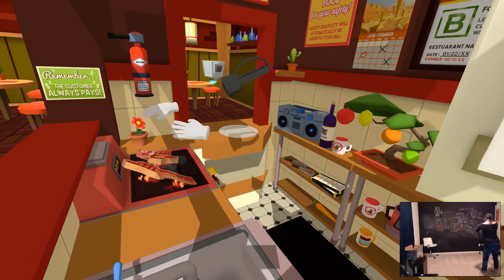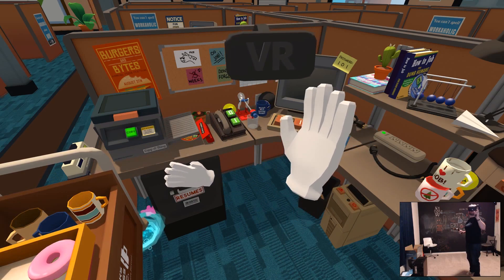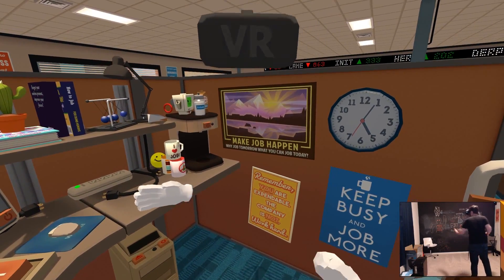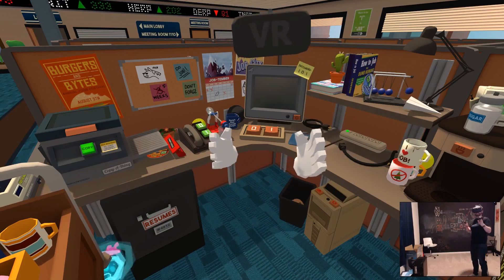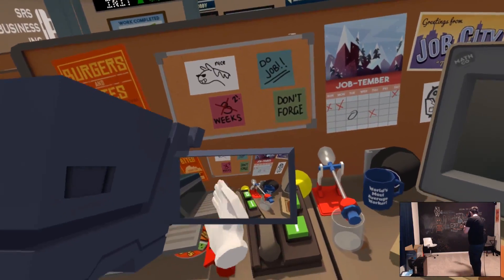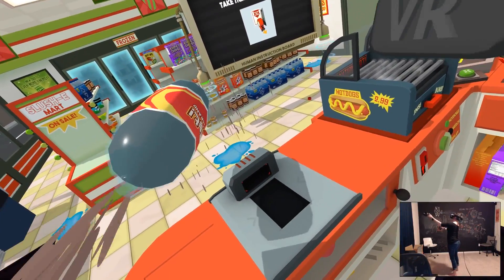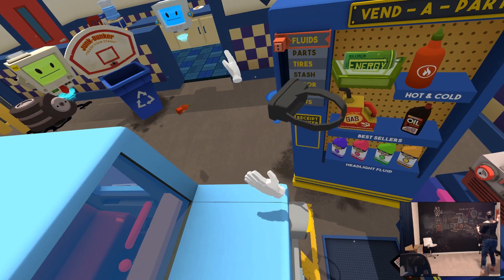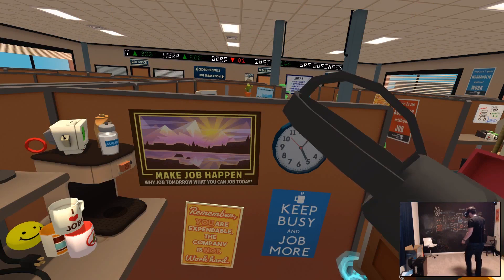Spectator Mode for Job Simulator - A new way to display social VR footage!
Owlchemy Labs' new Spectator Mode for Job Simulator allows for brand new ways to experience and view VR content. We think social VR is incredibly important to the future of virtual reality.

Launching on the HTC Vive April 5th 2016, Job Simulator is a tongue-in-cheek virtual reality experience for motion controlled VR platforms. In a world where robots have replaced all human jobs, step into the "Job Simulator" to learn what it was like 'to job'.

A VR-exclusive experience by Owlchemy Labs.